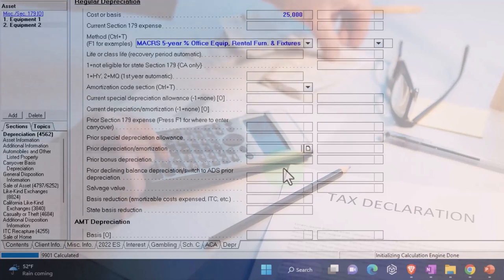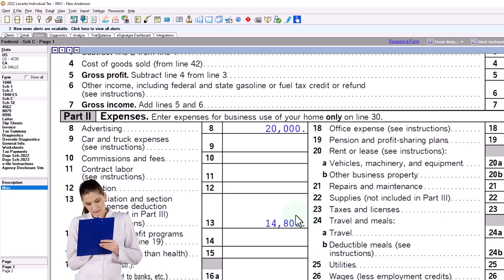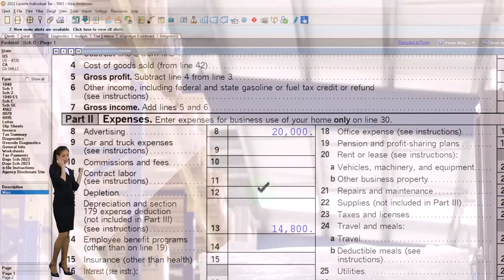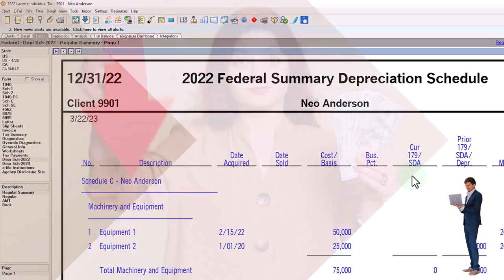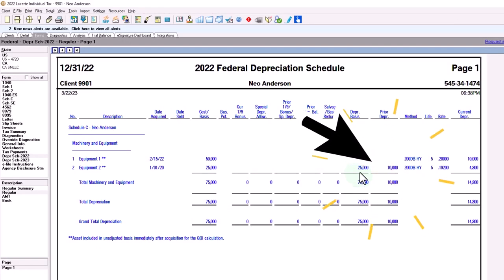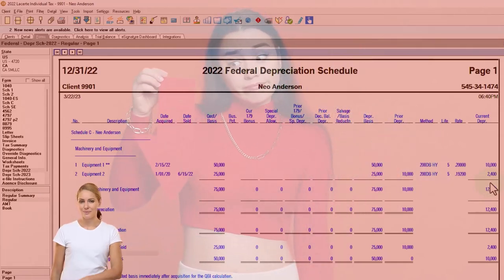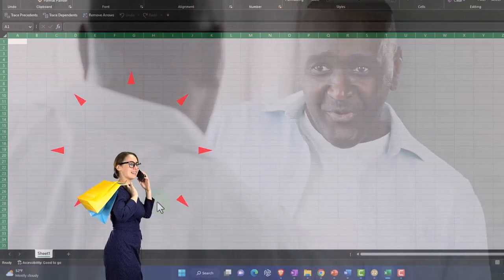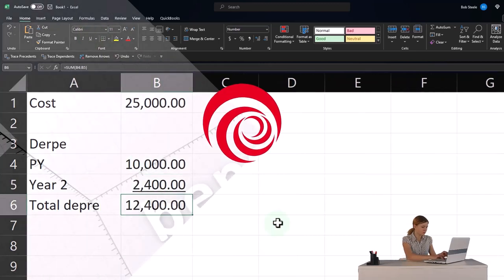Business Property Disposition Examples Part 2 Income Tax 2023